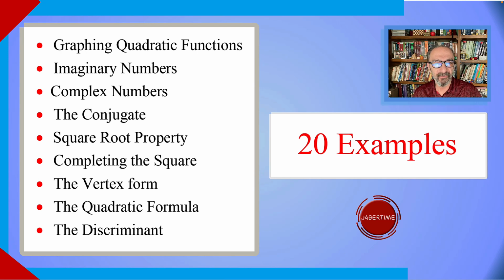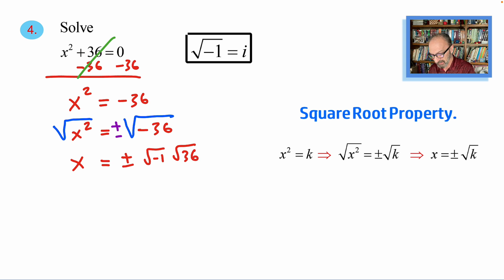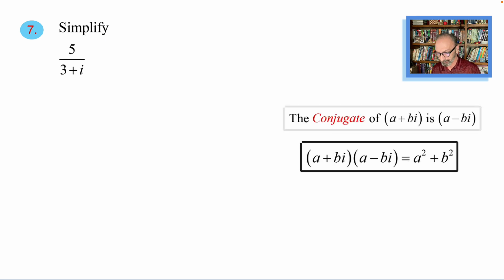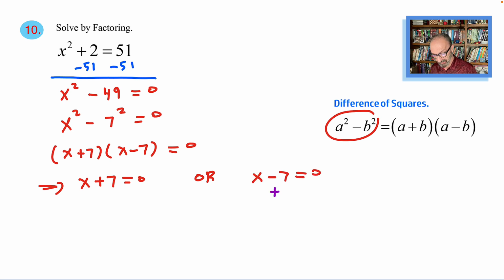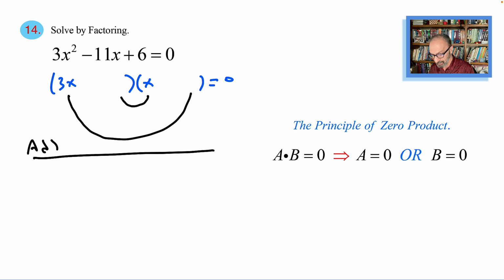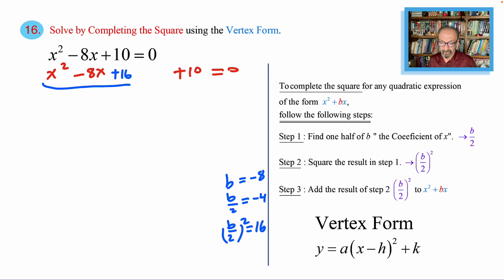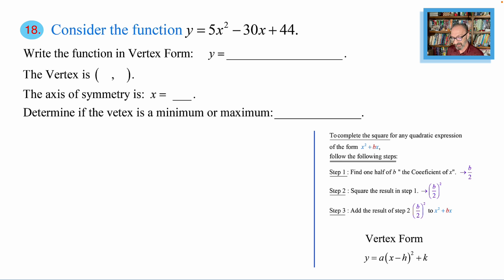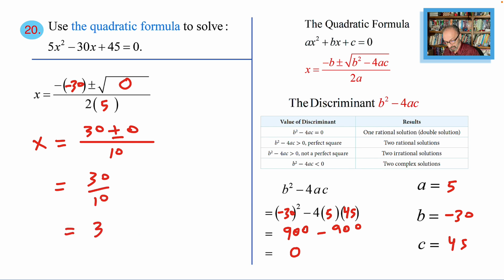Math 3 Final Review 1st Sem.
Imaginary Numbers.
Complex Numbers.
The Conjugate.
The Vertex Form.
The Quadratic Formula.
The Discriminant.

JaberTime